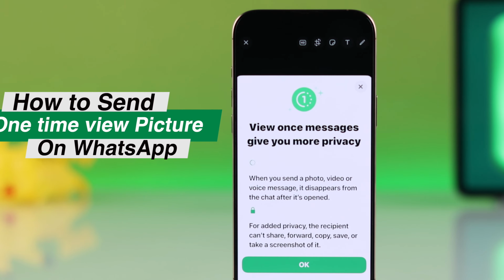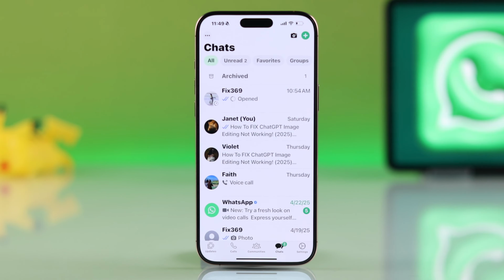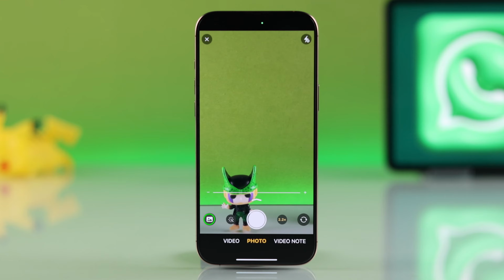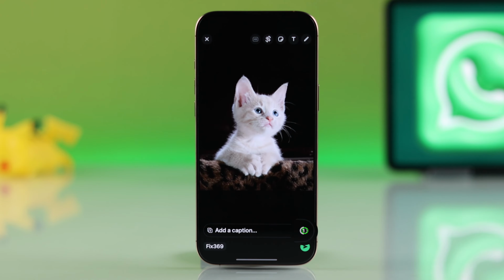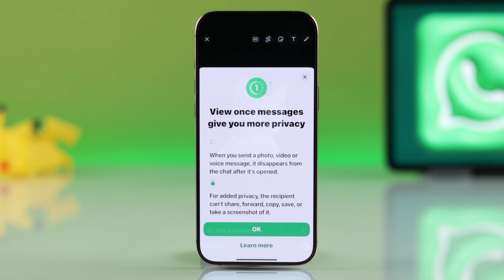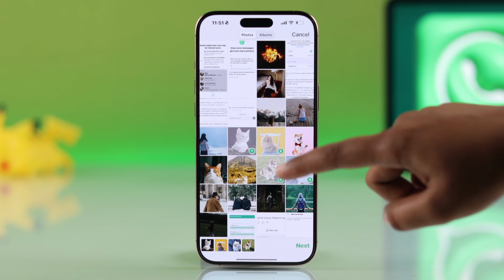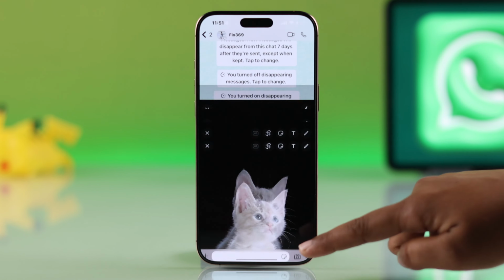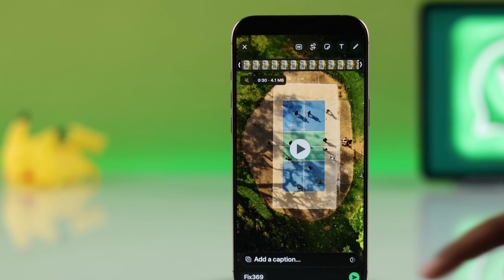How to Send One Time View Photo Video on WhatsApp! [Updated]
Confused about how to send One Time View Photo Video on WhatsApp using an iPhone or an Android Phone after the 2025 update? Need help to send disappearing photos and videos on WhatsApp to better protect your privacy? Well, you’ve come to the right video.

Let’s have a look at the step-by-step guide to send One-time view pictures and videos on WhatsApp iOS and Android.

0:00 Intro: Send One Time View Picture/ Video on WhatsApp
0:10 Send Photos & Videos to View Once on WhatsApp
0:40 Please Note